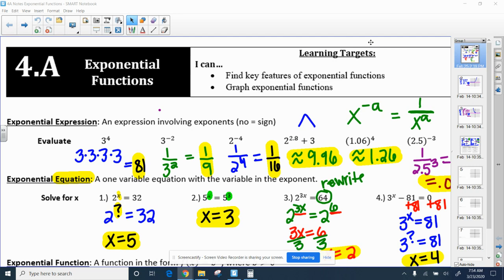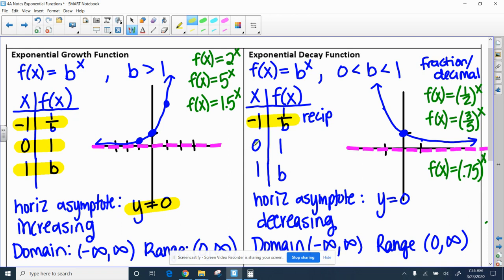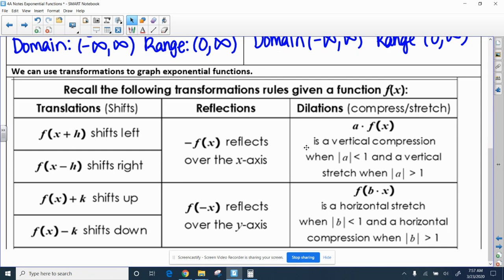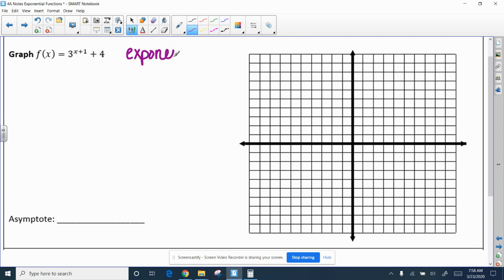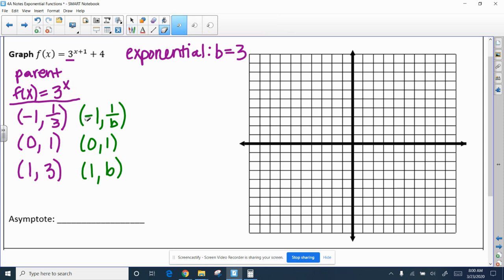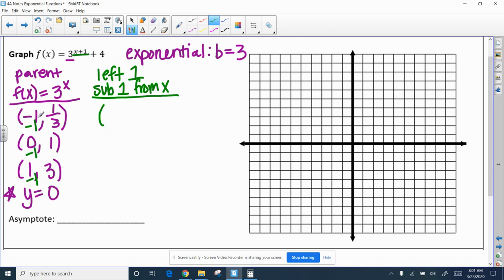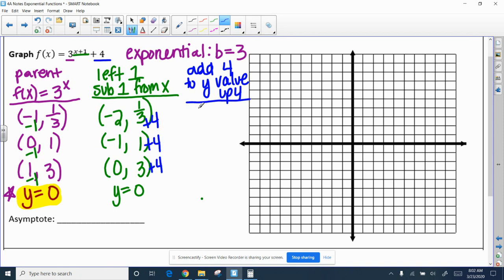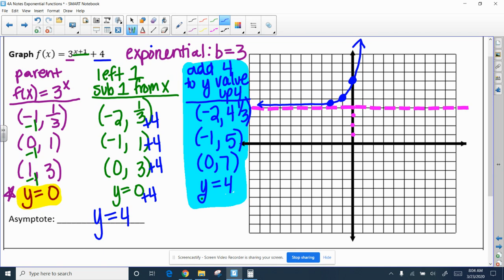4.A Exponential Functions Video 5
Algebra 3
4.A Exponential Functions Video 5